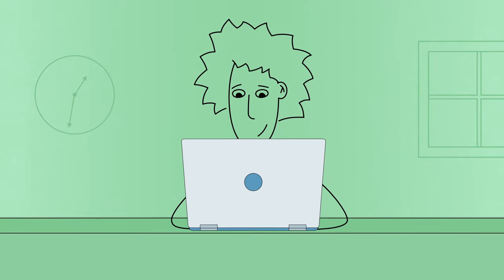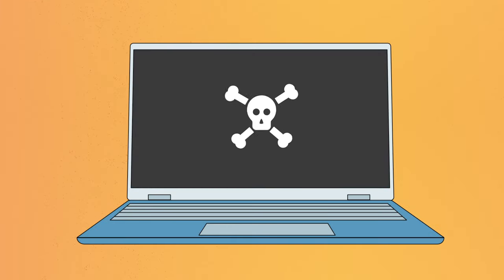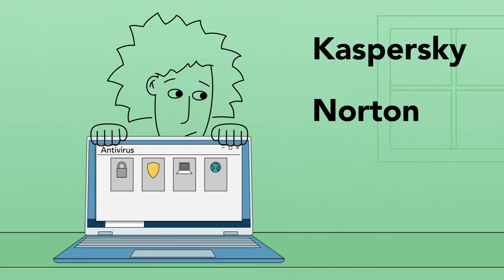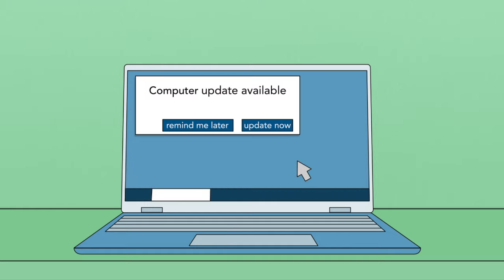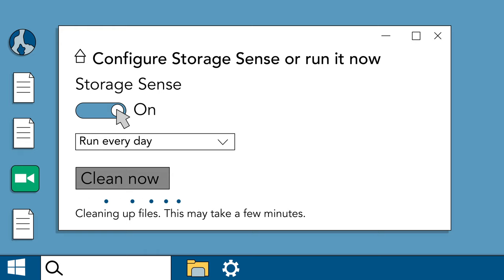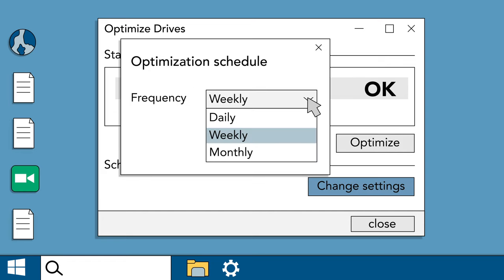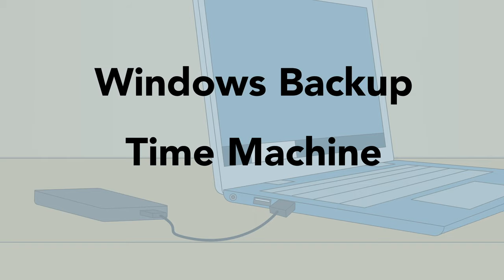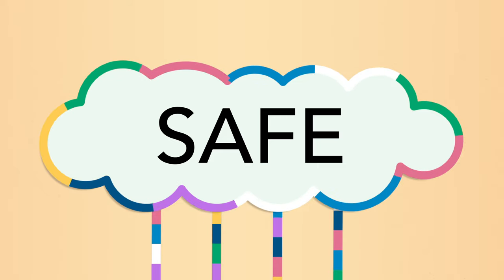Computer Basics: Protecting Your Computer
There are many different online threats that you need to be aware of. In this video, we're going to show you some of these threats and talk about how to protect the files and personal data that you have stored on your computer.

0:00 Intro
0:19 Malware
0:45 Antivirus software
1:19 Storage Sense and defragmenting
2:10 Backing up your files
2:42 Online backup services